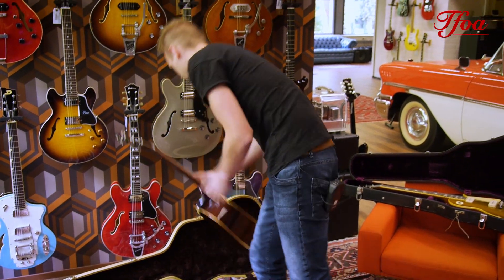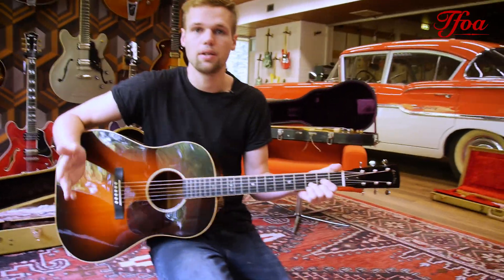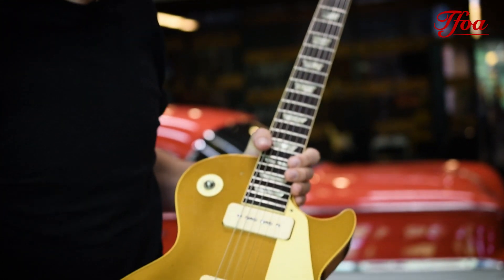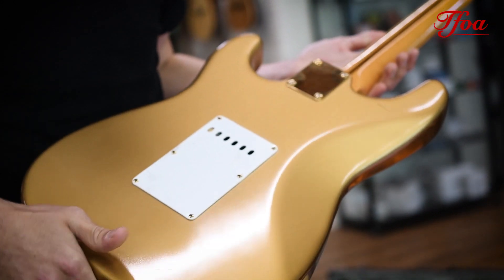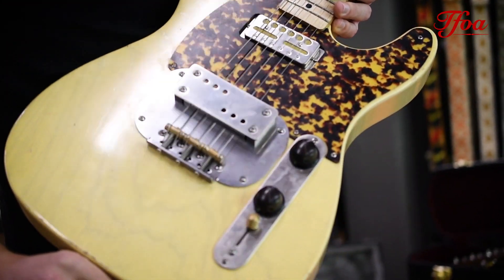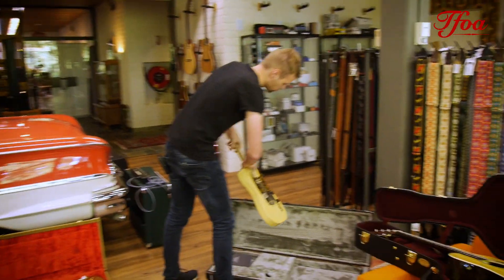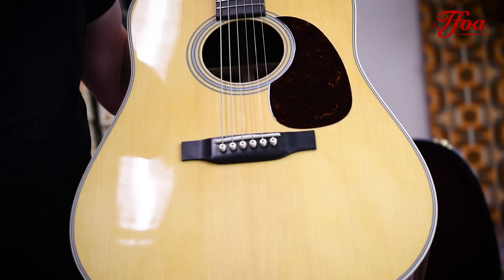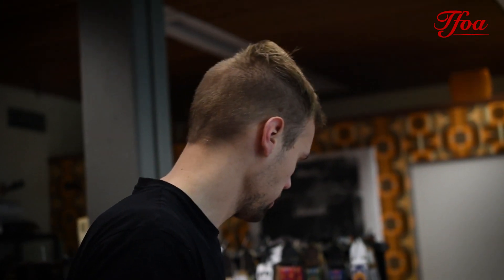Martin Custom Limited Run Brazilian Dreadnought | New Arrivals #27 | @ The Fellowship of Acoustics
In this episode of New Arrivals, Coen will show you some cool new additions to our store. For example this Martin Custom Limited Run Brazilian Dreadnought. Enjoy!